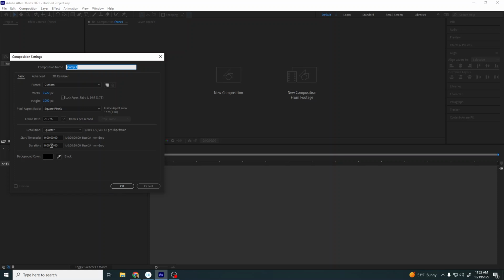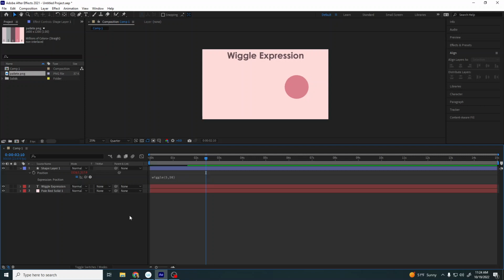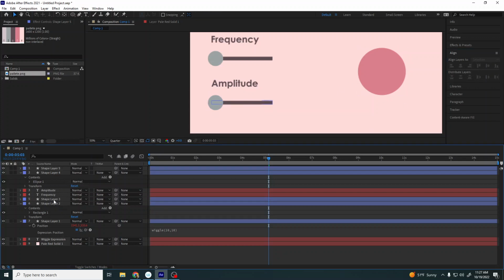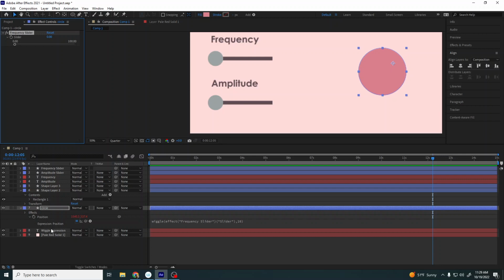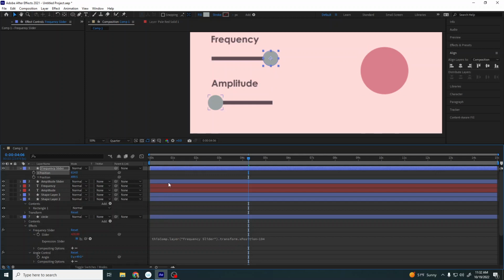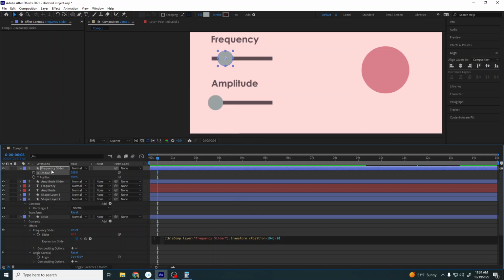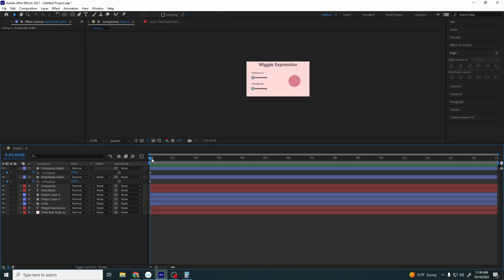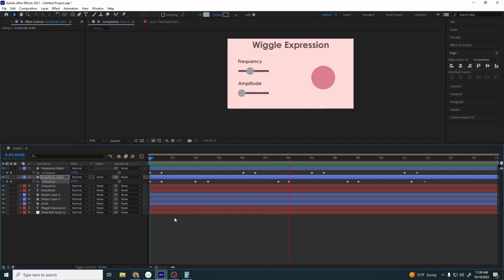Wiggle Expression and Expression Controls